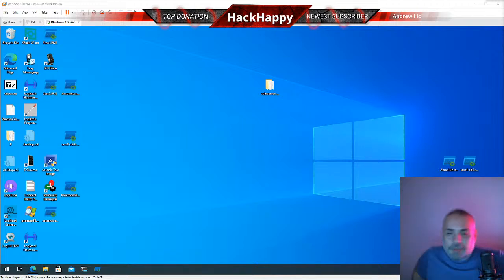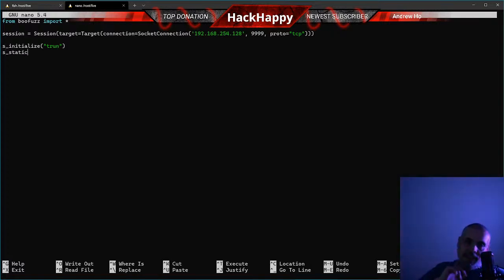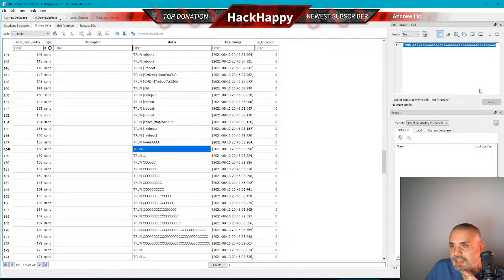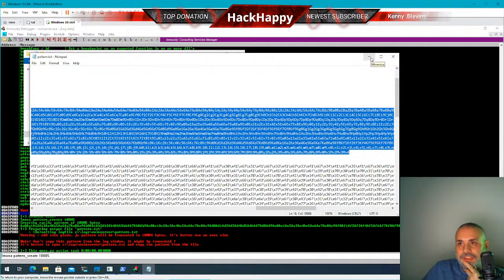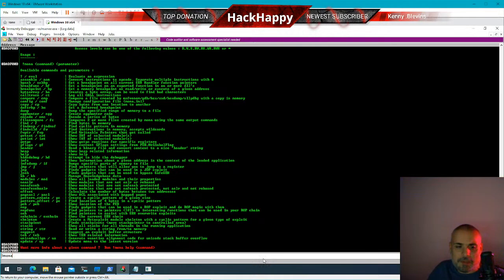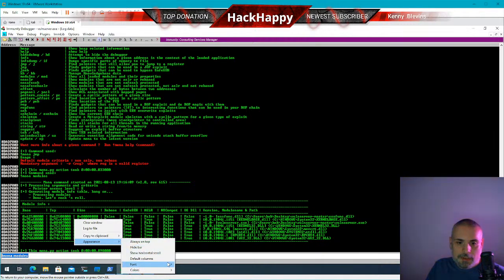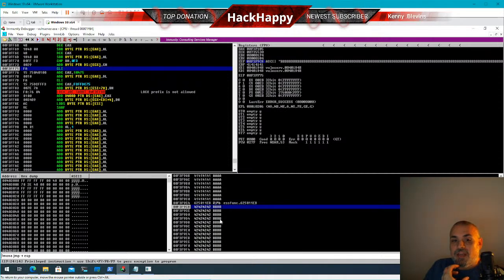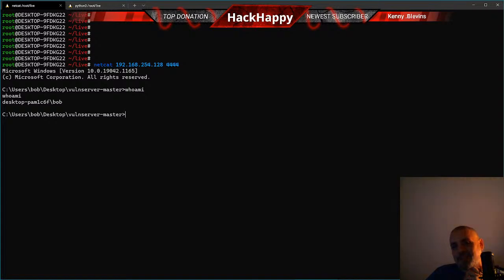Live Stream - Buffer Overflow - VULNSERVER - TRUN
Y0! Let's learn exploit development. In this video, I'll show you how to execute a buffer overflow attack on an application and gain remote code execution.